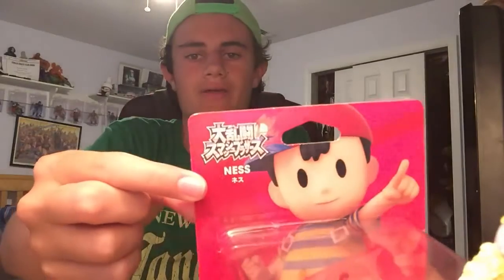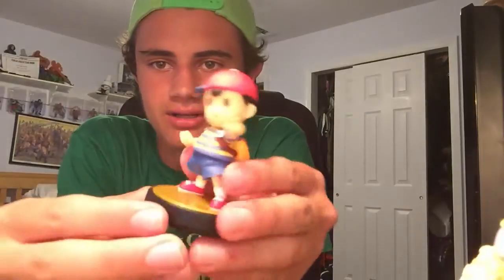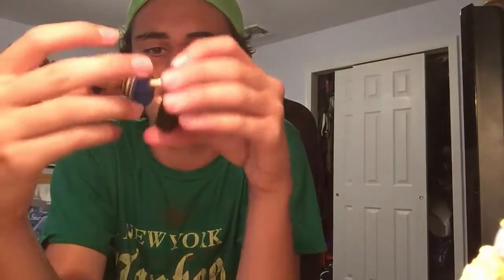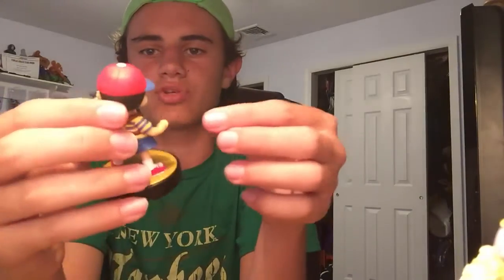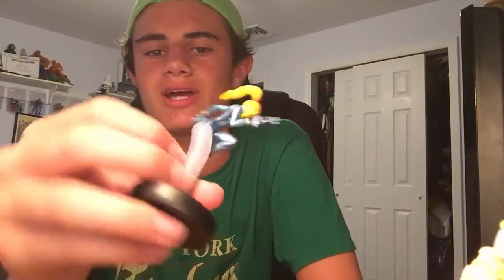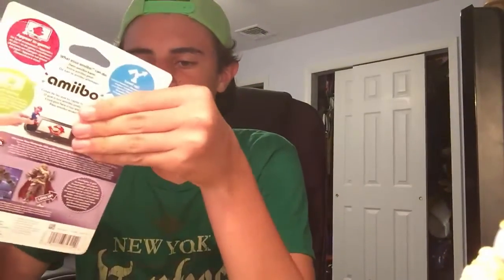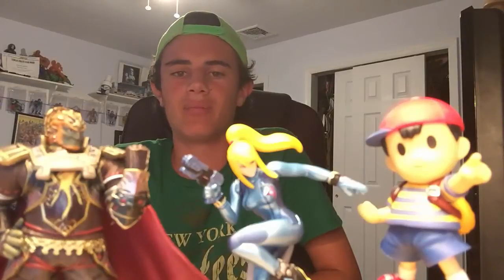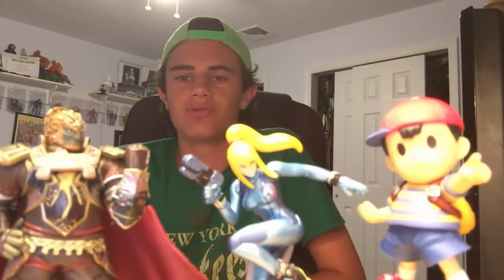-',amiibo,'- Unboxing: Ness, Zero Suit Samus, & Ganondorf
These have to be some of my most anticipated amiibo yet. Special thanks to FerociousRIK for helping me get them! Enjoy the video :D